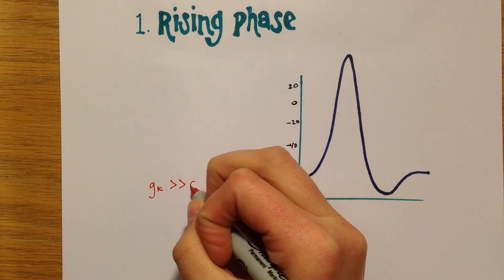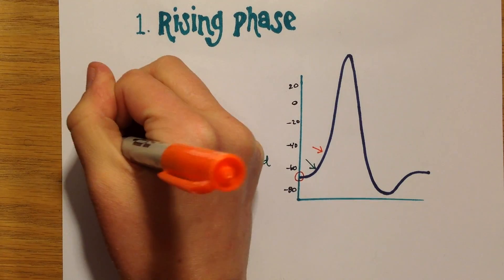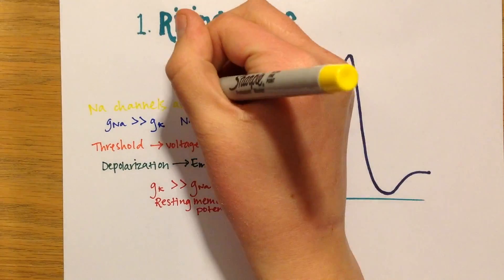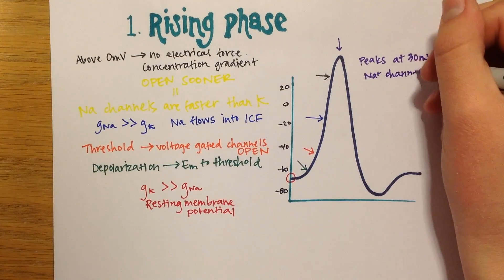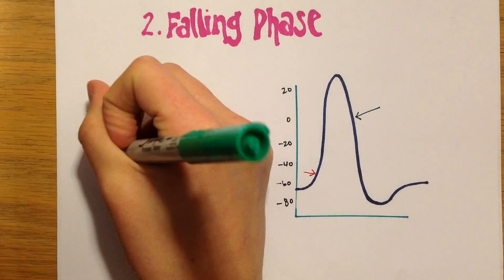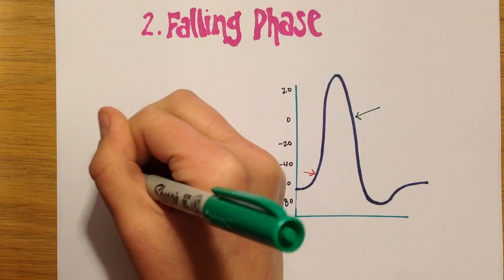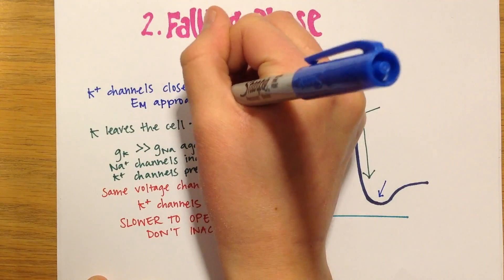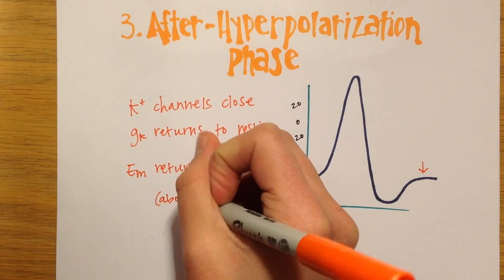LPA 3B - Action potentials 3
Detailed sodium and potassium voltage-gated channel function during an action potential.